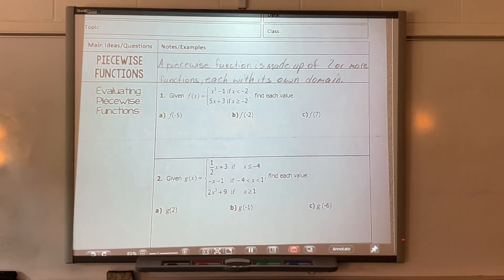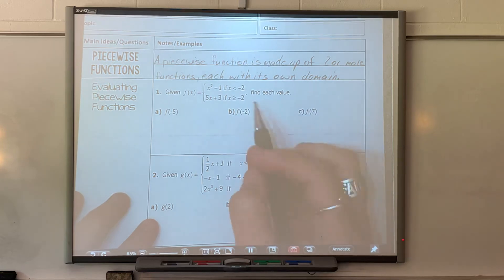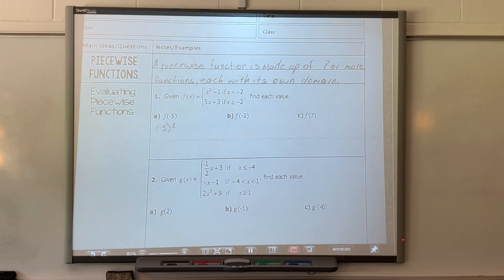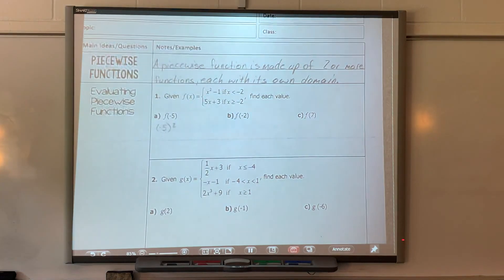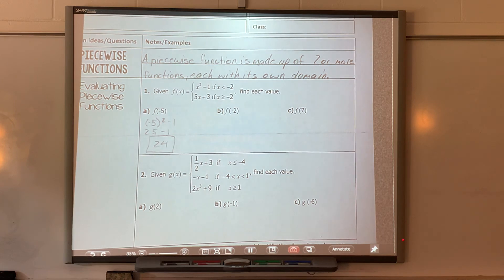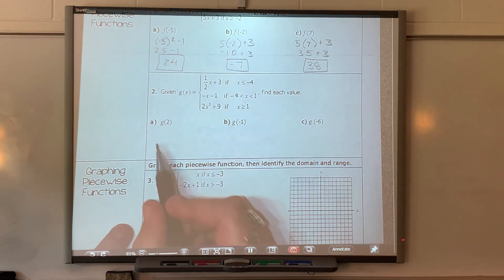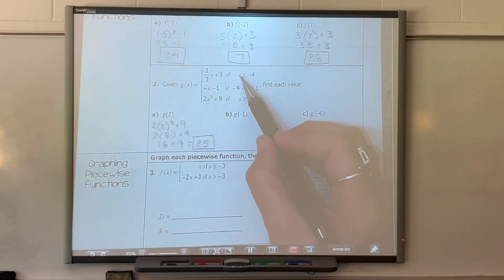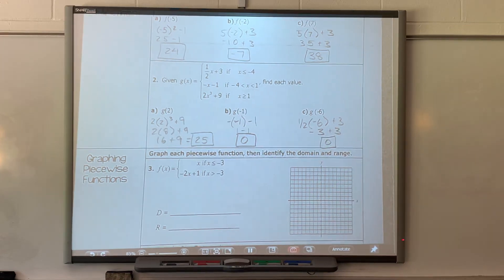Alg 2 10/22 Piecewise Functions Part 1